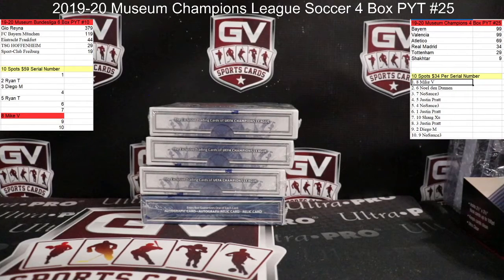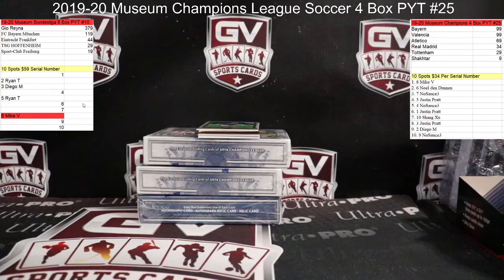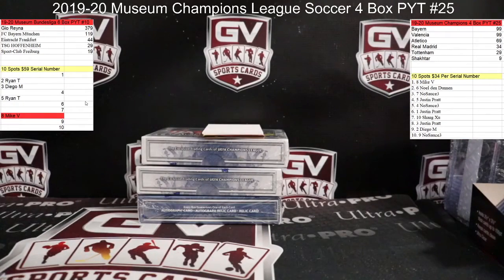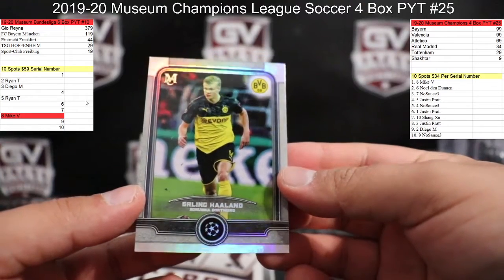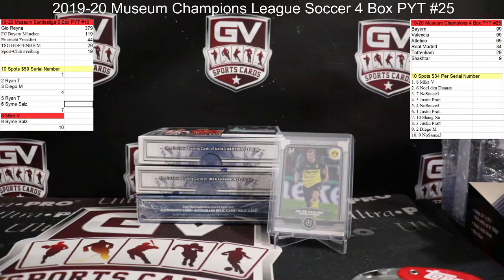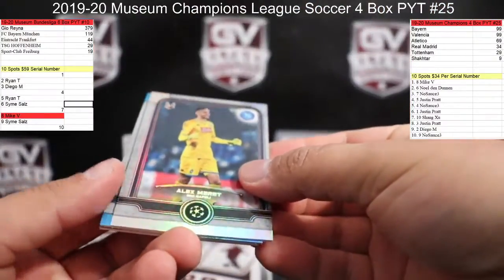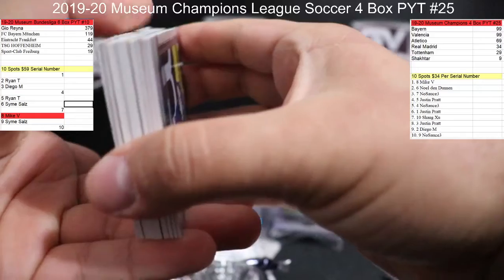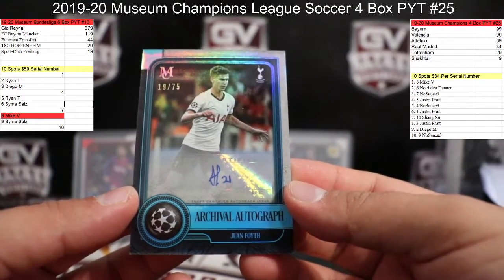2019/20 Topps UEFA Champions League Museum Collection Soccer 4 Box PYT #25